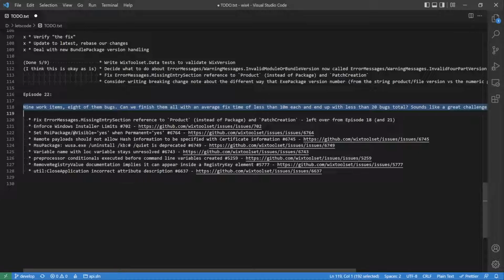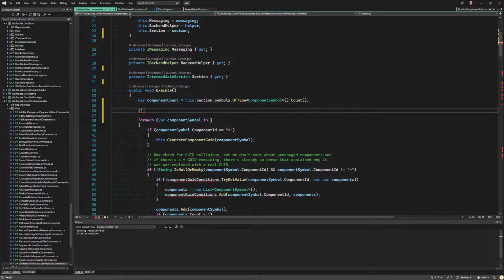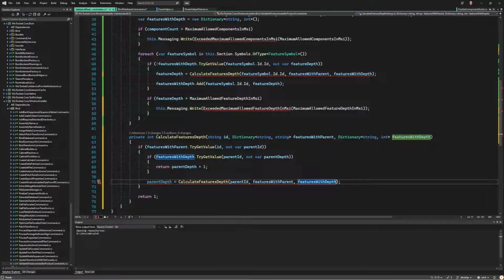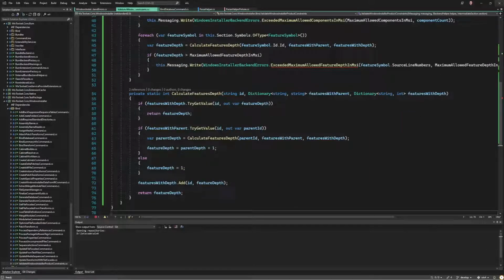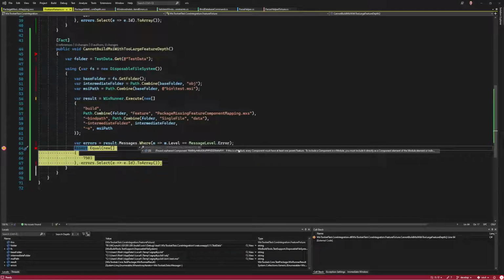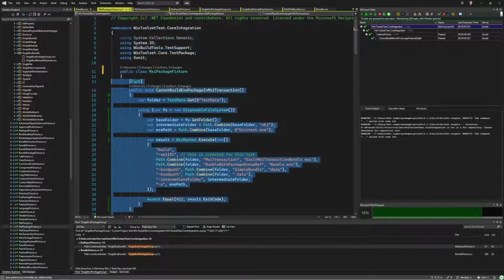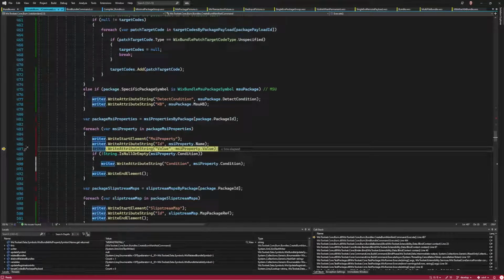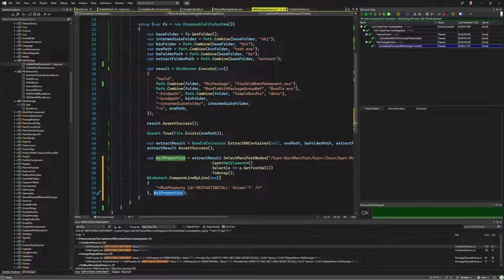Let's Code a Full 90 - Episode 22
Episode 22 - The SemVer Saga in WiX v4 is behind us so let's take a break from "big-ticket items" and fix some smaller bugs.